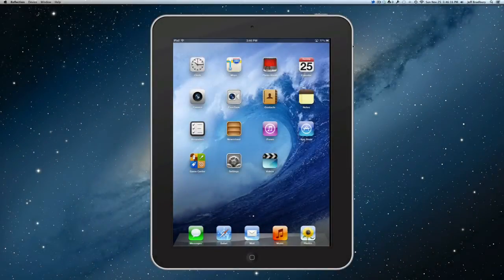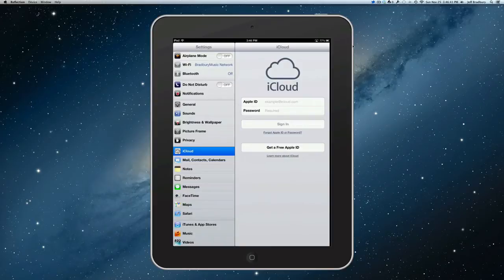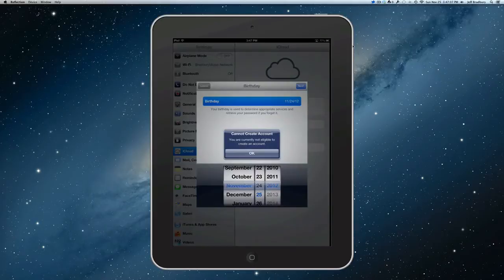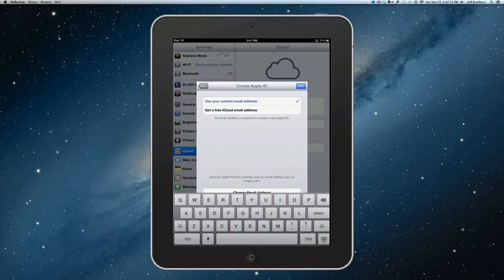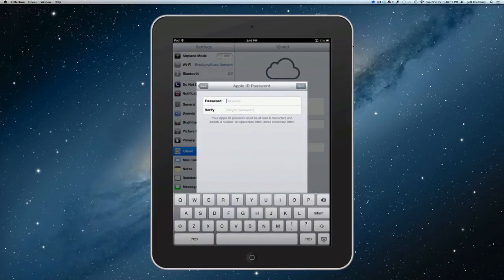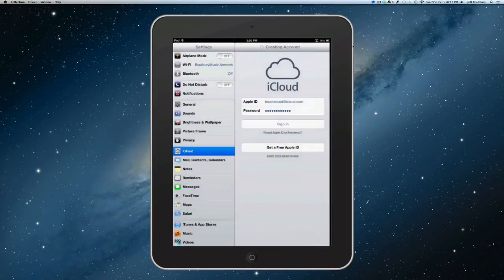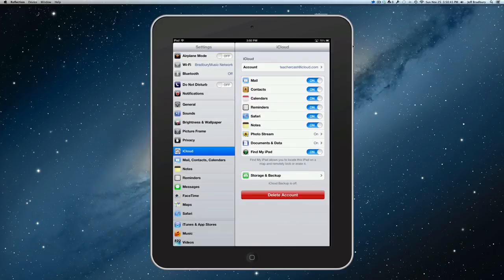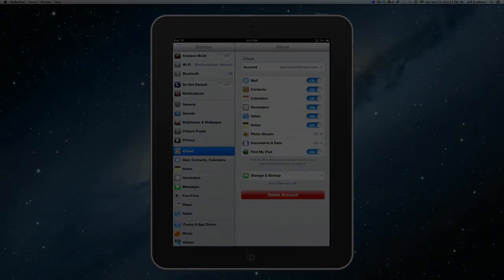Intro to iPads: Creating a new iCloud account and email address